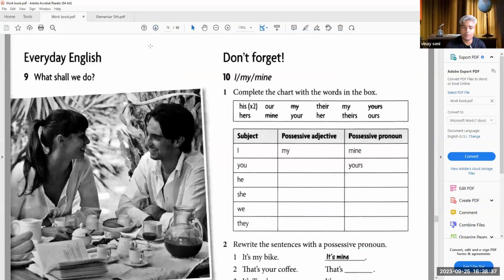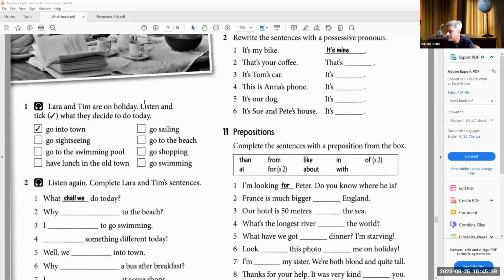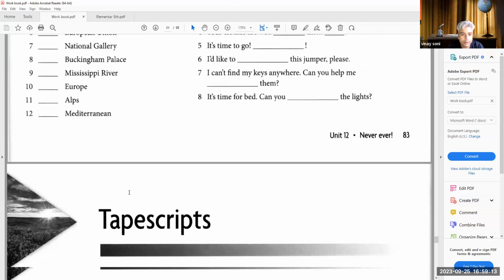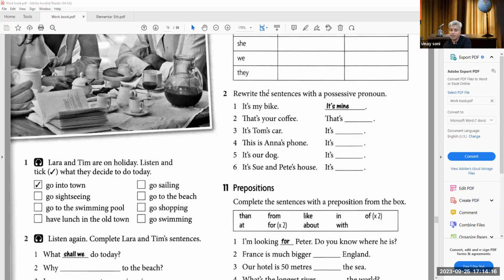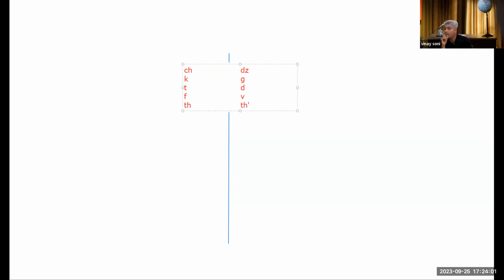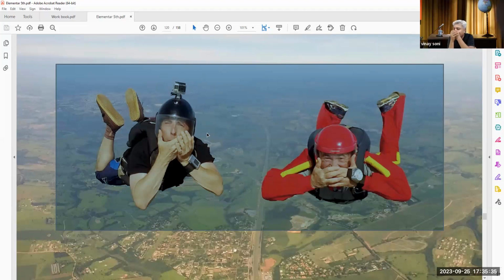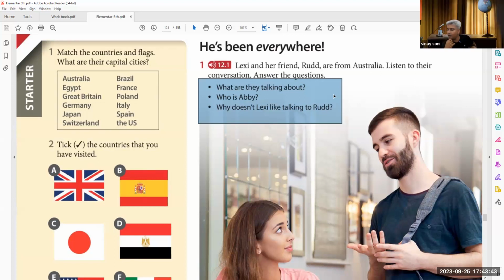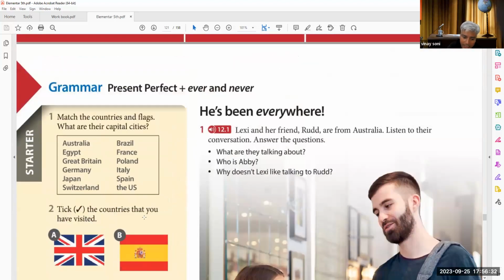The Elementry Batch | 4 : 30 PM | 25 Sep | Learn English with Vinay